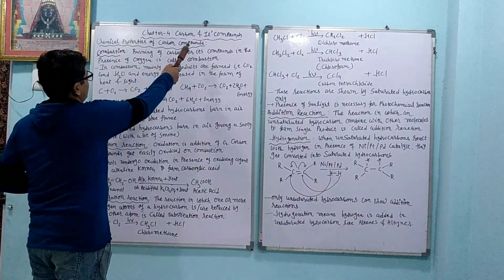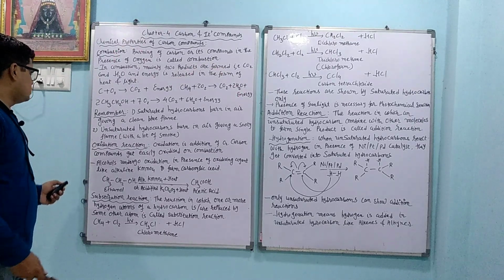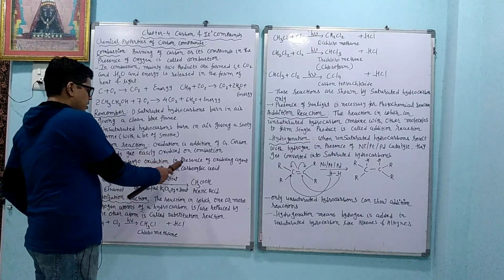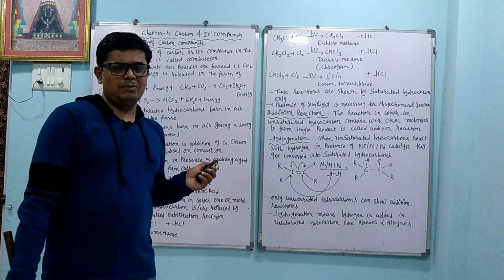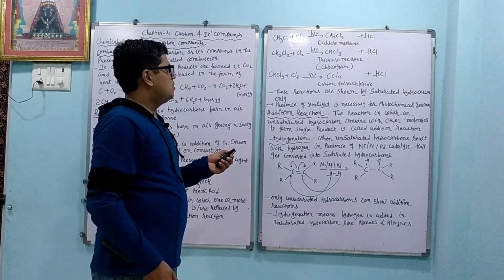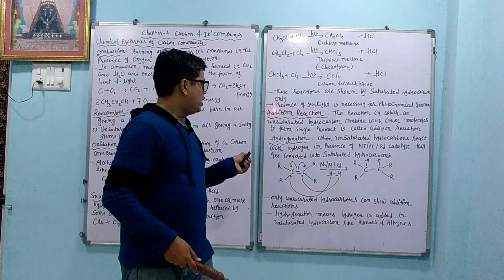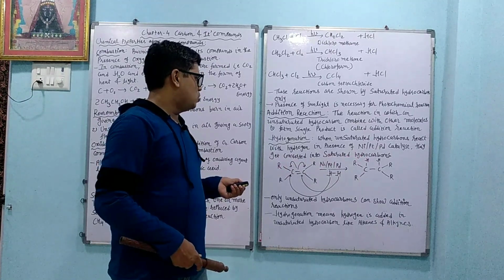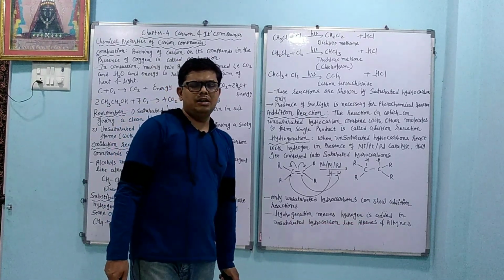Chapter - 4 Carbon and it's compounds Part - 6 Chemical properties of Organic compounds